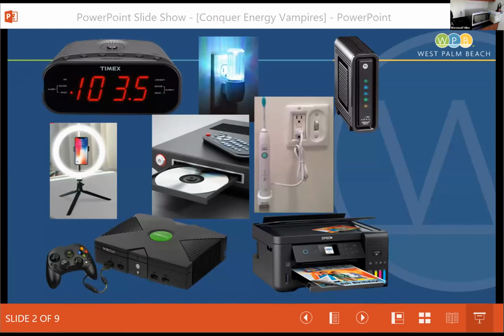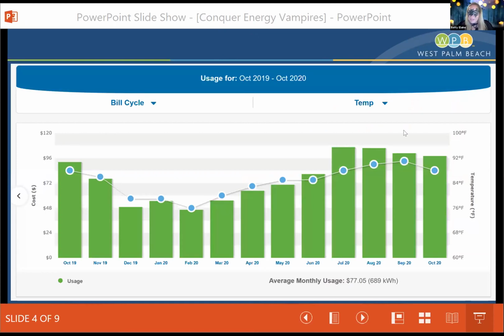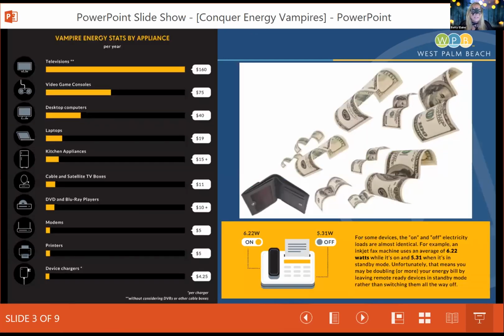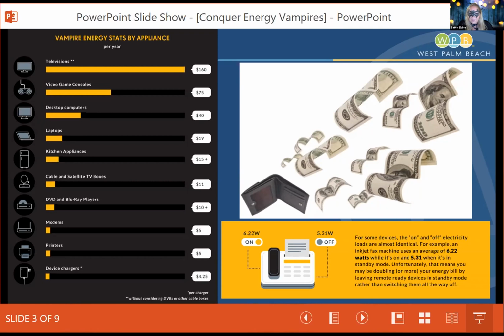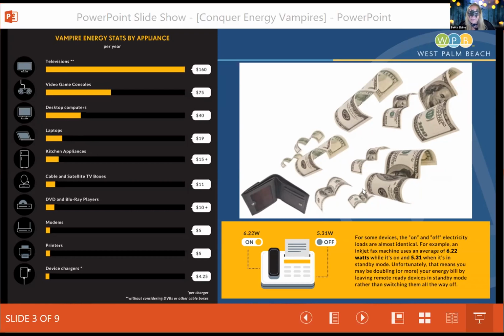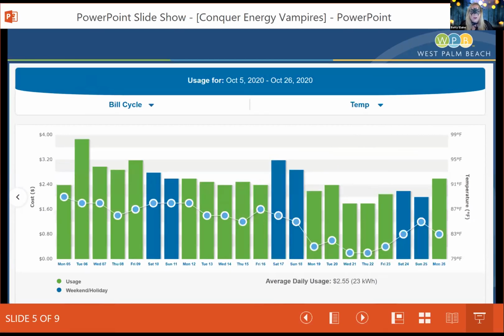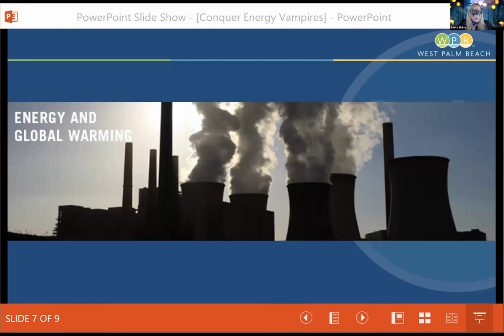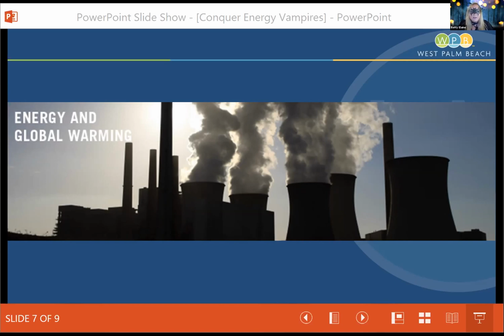Conquer Energy Vampires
Find out how to slay energy vampires in your home with the West Palm Beach Sustainability Energy Busters!

If you are interested in any additional programs from the Office of Sustainability, you can find more info and our program schedule by visiting